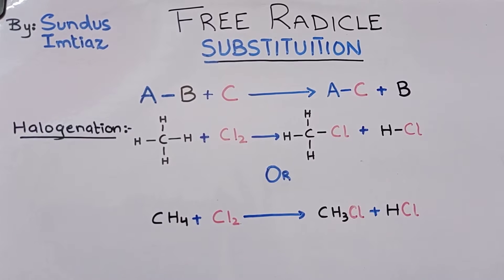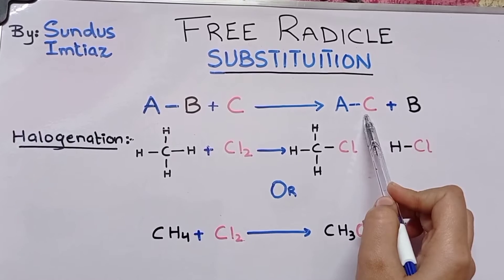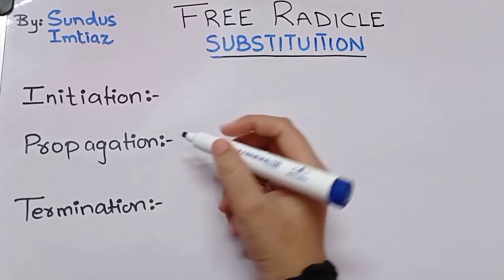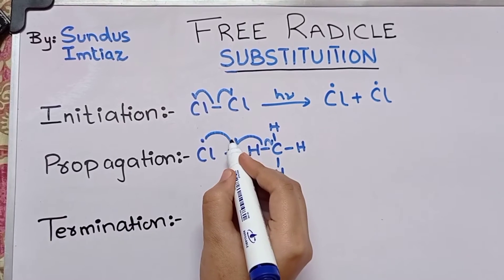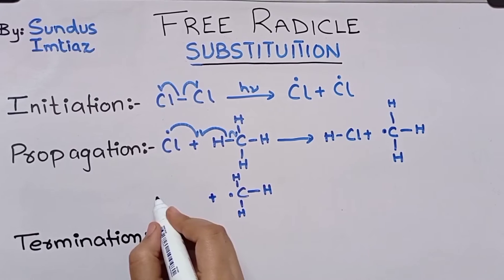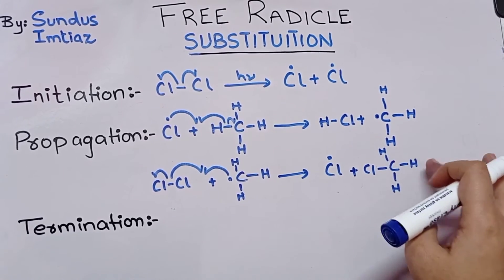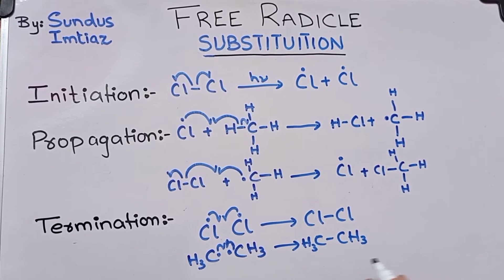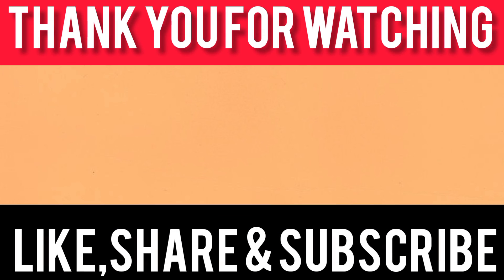Free Radical Substituition Reaction in English | Step by Step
In This video, you will learn about :
what is substituition reaction.
free radical reaction mechanism
summary of free radical steps